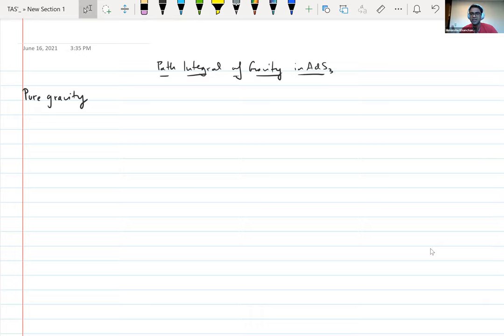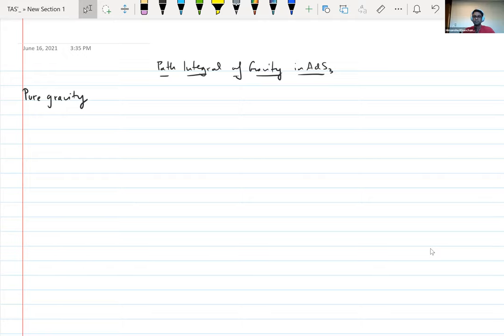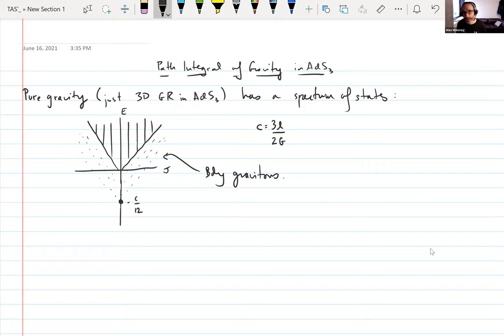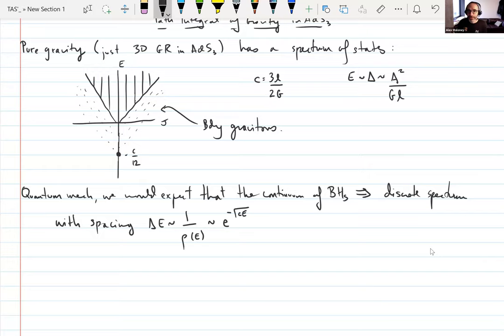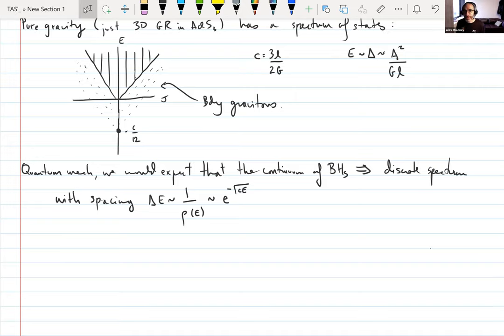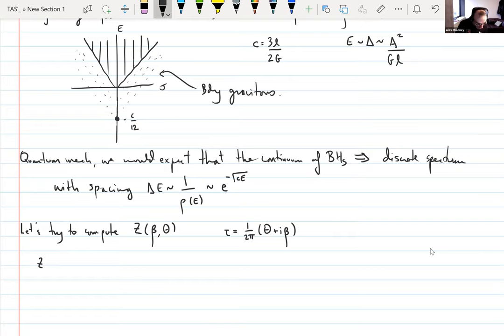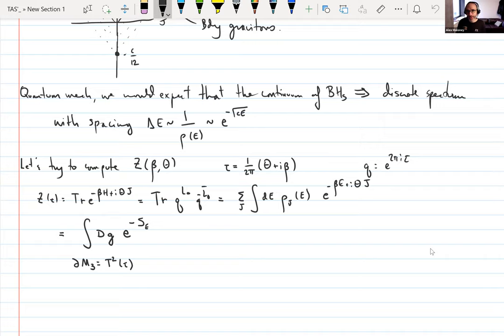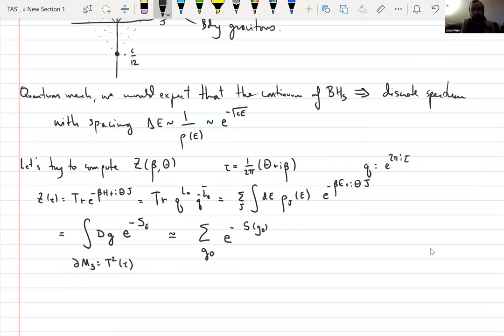Alex Maloney Lecture 3 on CFT@ and AdS3